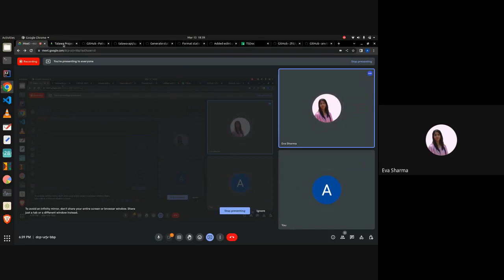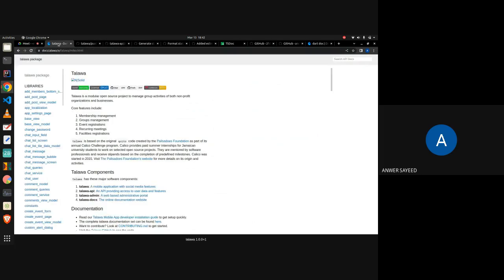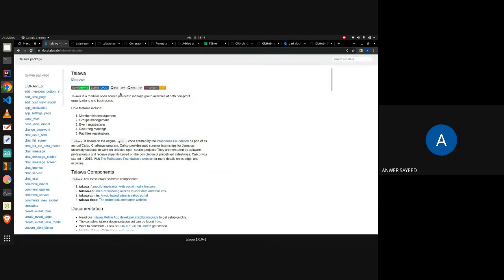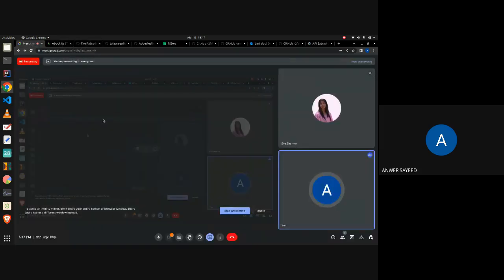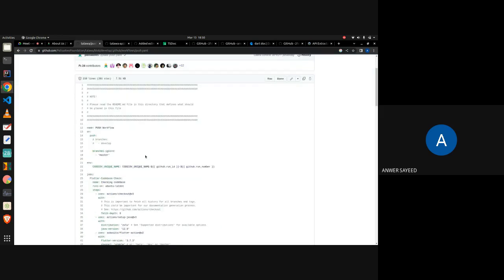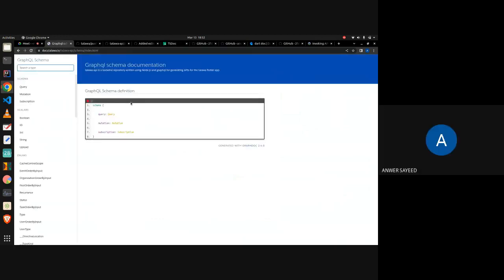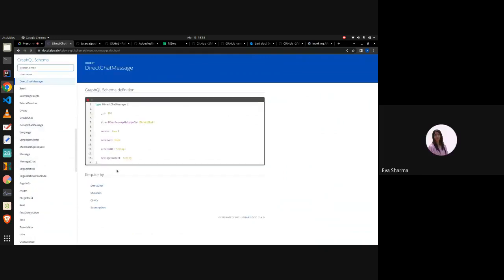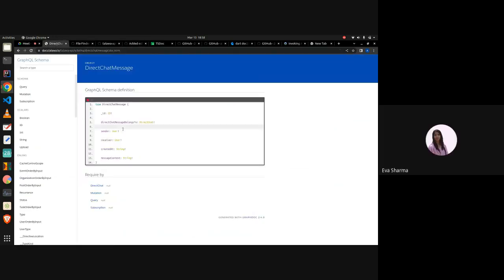Talawa Automated Documentation Explained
Palisadoes Foundation Google Summer of Code (GSoC) mentors Anwer Sayeed and Eva Sharma showcase the Talawa repositories' automated documentation flow.